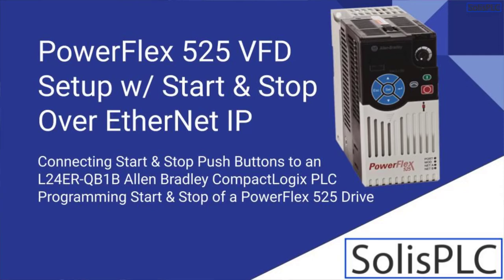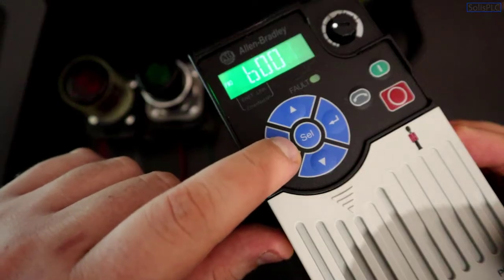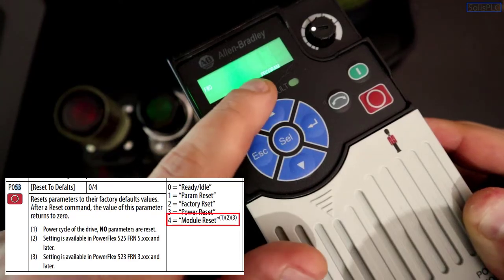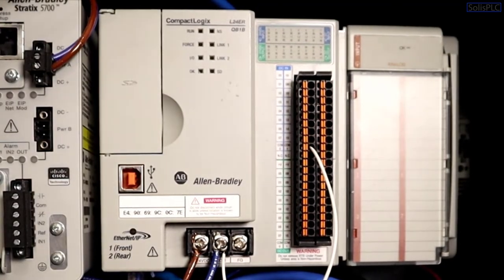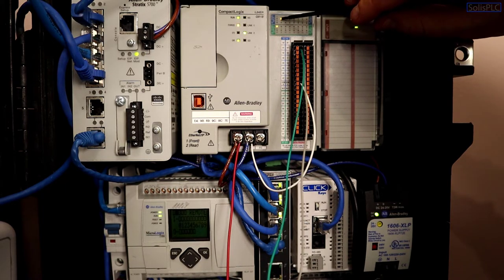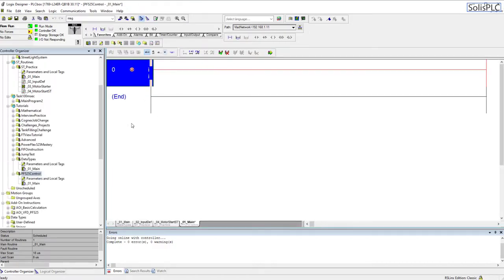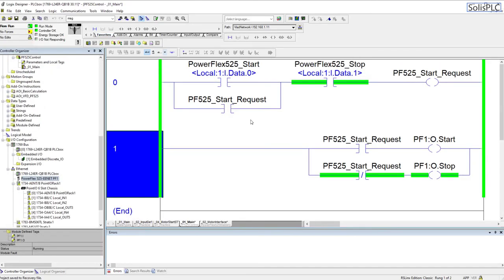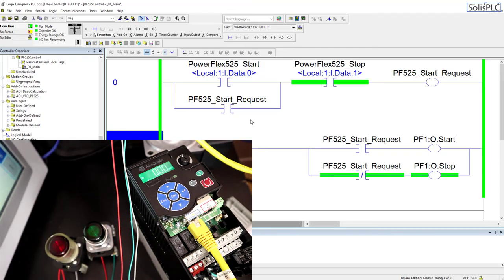PowerFlex 525 VFD Setup - Programming Parameters Wiring RSLogix Studio 5000 EtherNet IP Start Stop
PowerFlex 525 VFD Setup - Programming Parameters Wiring Diagram RSLogix Studio 5000 EtherNet IP Address Start Stop

Variable Frequency Drives are used within the automation industry to drive induction motors with added precision over a simple contactor. Over the last decade, these devices have become increasingly cheaper. Based on this phenomenon, it's now recommended to utilize a VFD over a contactor in every application. VFDs are flexible, provide additional control and data in every application.

The PowerFlex 525 series of Variable Frequency Drives from Allen Bradley are an excellent choice & have been an industry standard for several years. Their reliability as well as ease of use, especially within the Rockwell Automation ecosystem, has allowed them to become popular all over the world.

Commissioning a PowerFlex 525 VFD is straightforward. These drives can be easily wired to start and stop from push buttons through direct inputs. However, a much more practical approach is to add the drive to a private network which includes a Programmable Logic Controller. By doing so, the programmer is able to create advanced motion routines in addition to the simple start and stop features. In this tutorial, we'll take a look at how to integrate a PowerFlex 525 VFD into RSLogix Studio 5000 over EtherNet IP.

Within the datasheet, the user will find a lot of information about the setup of the drive. This includes wiring diagrams as well as parameters which we will be setting up shortly.
In terms of wiring, the simplest method of controlling the drive without a PLC is through the use of a start and stop pushbuttons. The diagram below (taken from the manual) illustrates how this can be accomplished. Note that although this method is simple, it's not the recommended way to use these drives.

Note that there's a pre-installed jumper between terminals 01 and 11. This jumper needs to be in place while the drive is controlled over EtherNet/IP. If you're planning on using pushbuttons, the jumper must be removed.
Within the datasheet, you'll find parameters that may be configured to suit a specific application. These parameters are split into six sections:
Basic Display
Basic Program
Terminal Blocks
Communications
Logic
Advanced Display
Each section has specific parameters for the drive. As the names suggest, parameters within a section will address the setup of electrical parameters, communication with other devices, logical programming and the display of the drive.